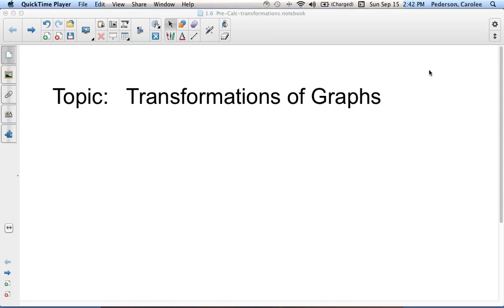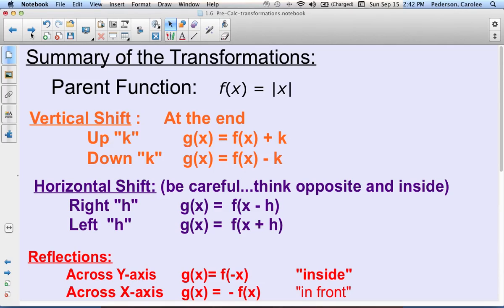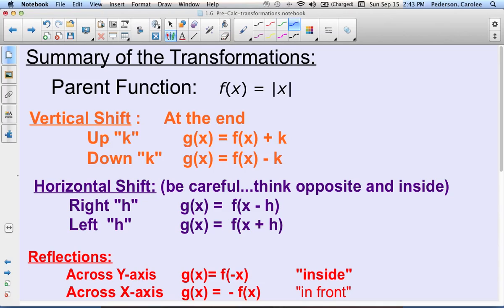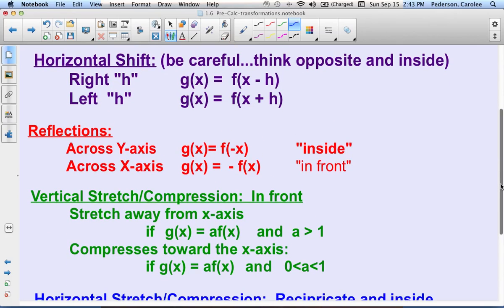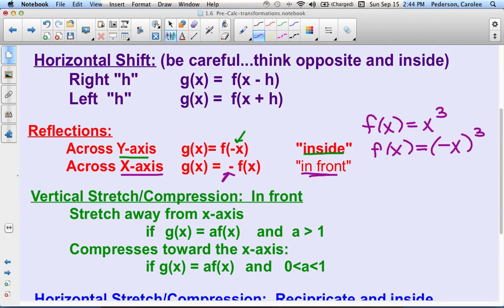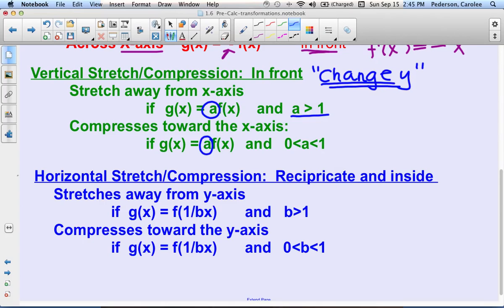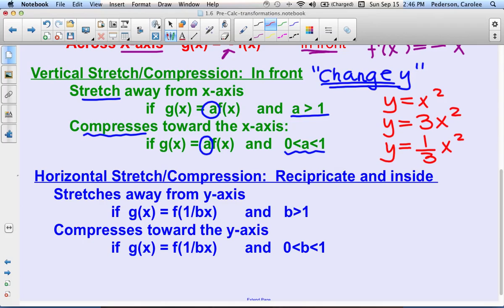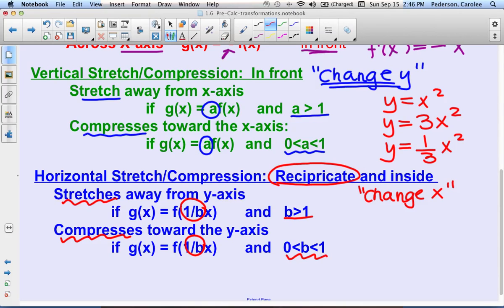Intro to Transformations of graphs